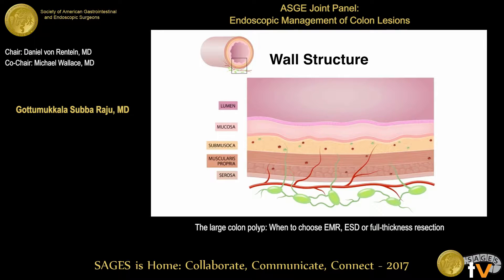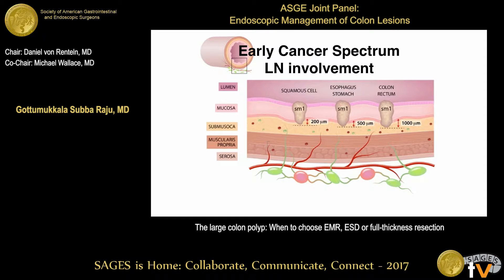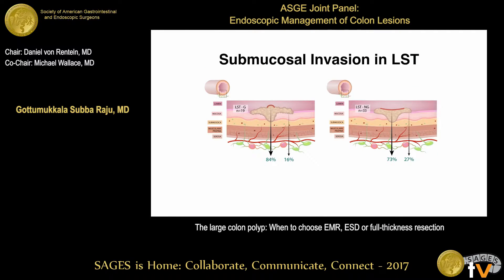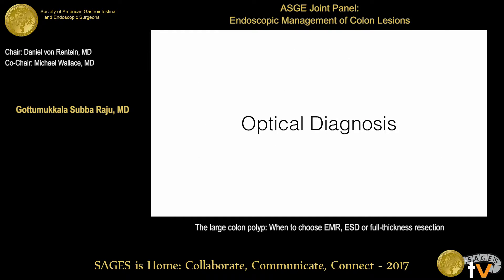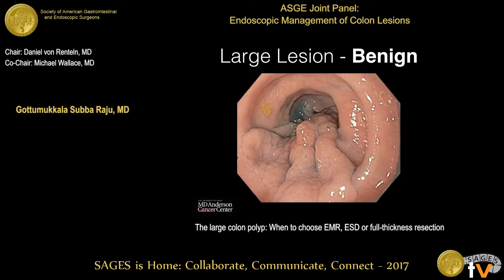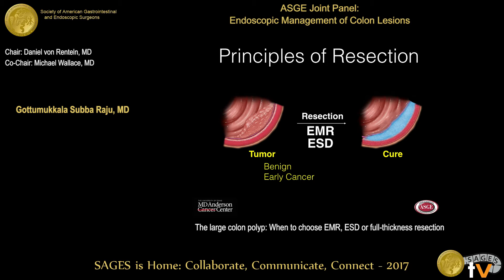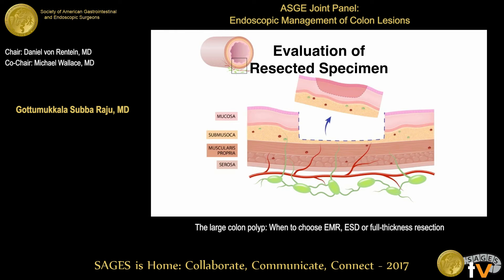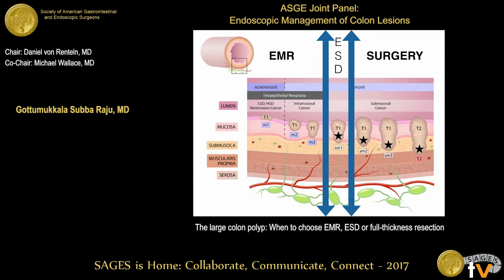The large colon polyp: When to choose EMR, ESD or full-thickness resection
Presented by Gottumukkala Subba Raju at the ASGE Joint Panel: Endoscopic Management of Colon Lesions held during the 2017 SAGES Annual Meeting in Houston, TX on Saturday, March 25, 2017